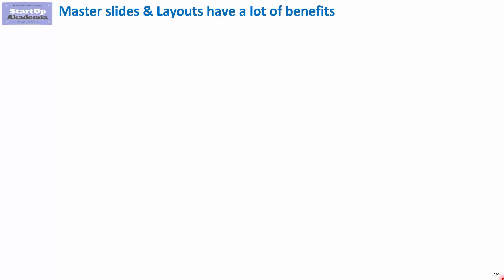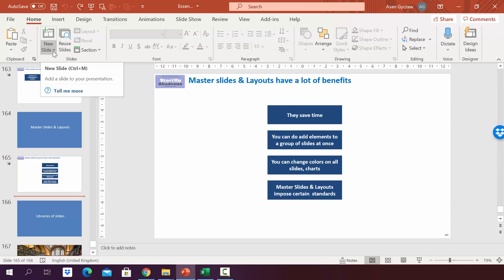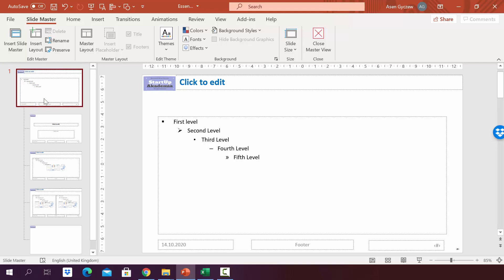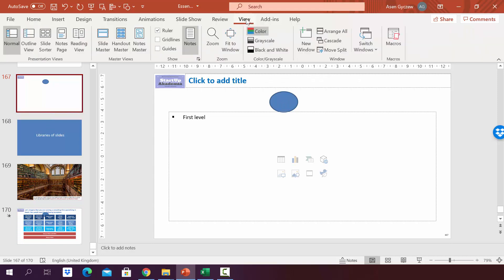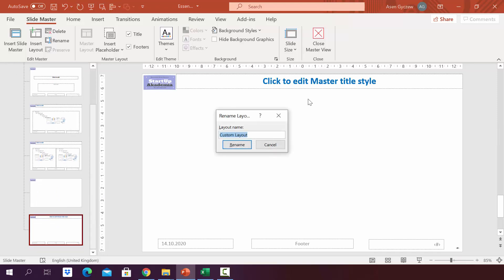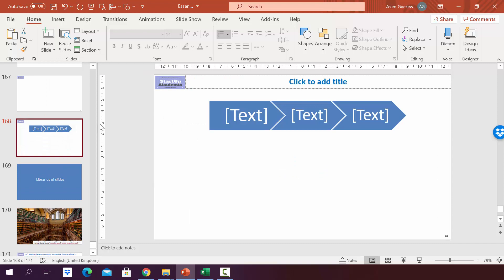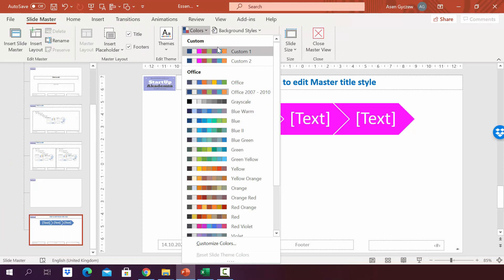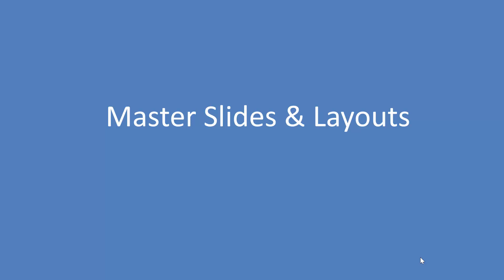Management Consulting Presentation – How to create a template using layouts in PowerPoint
Today I will show how to create a template of management consulting presentations. This movie is a part of my online course Essential PowerPoint for Management Consultants & Analysts